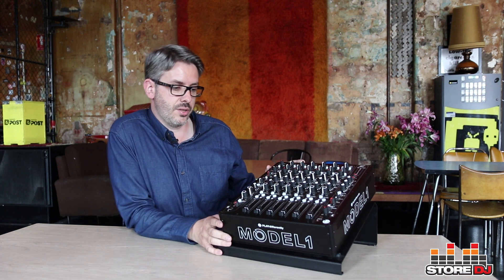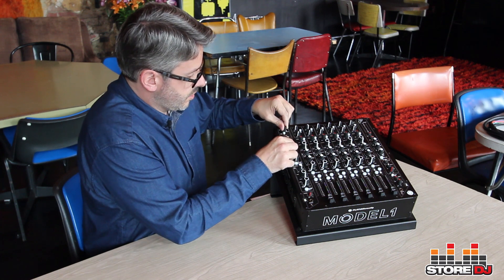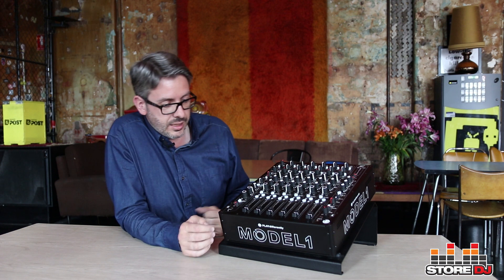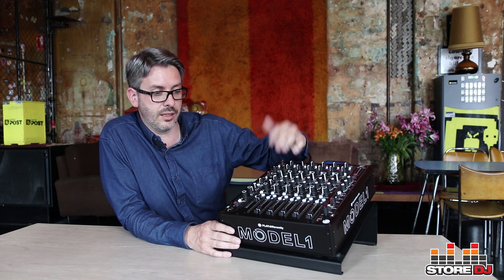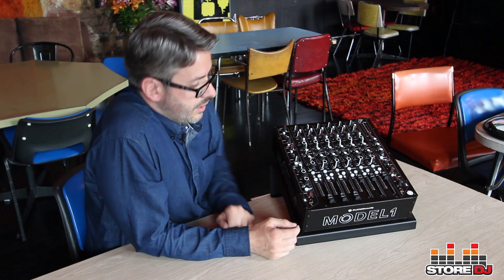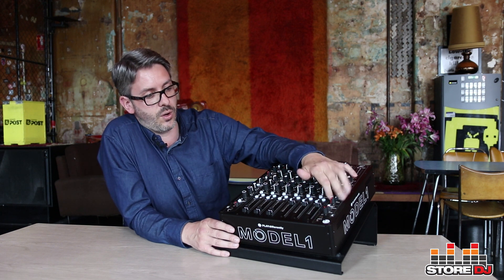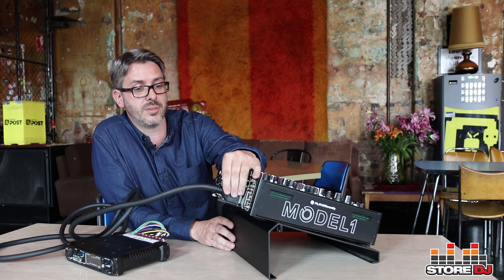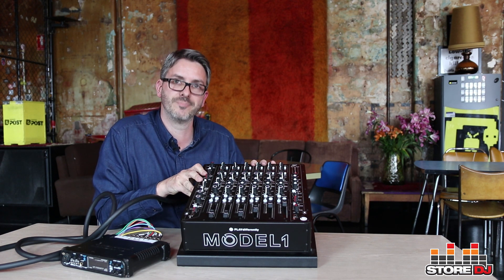PLAYdifferently MODEL 1 with Mike Callander at Revolver, Melbourne - Store DJ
We caught up with Mike Callander at Melbourne clubbing institution Revolver. Mike takes us for a quick spin on the mixer, then talks through his favourite features.

Engineered by Andy Rigby-Jones, co-designed by Richie Hawtin and built in the UK with DigiCo and Allen & Heath, MODEL 1 is a performance instrument providing new creative possibilities to artists, and empowering them to PLAYdifferently.

Thanks to Revolver!